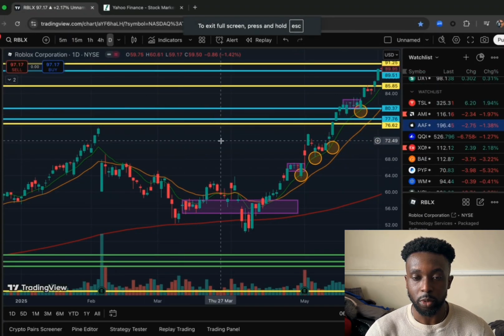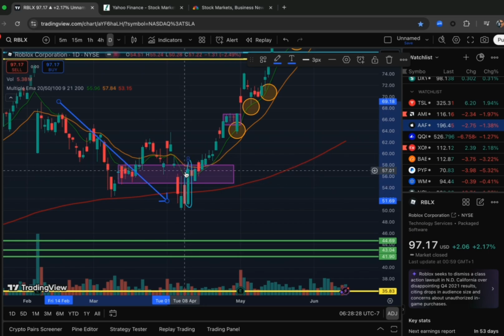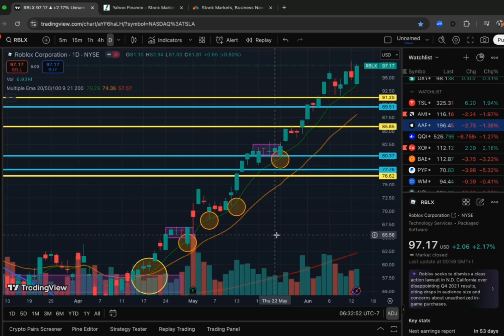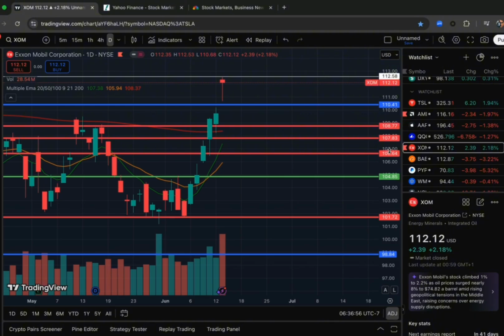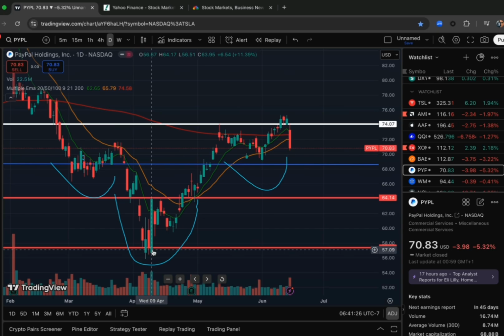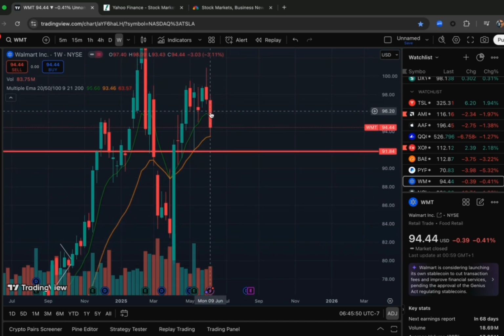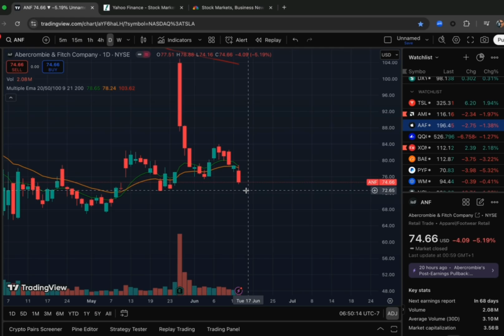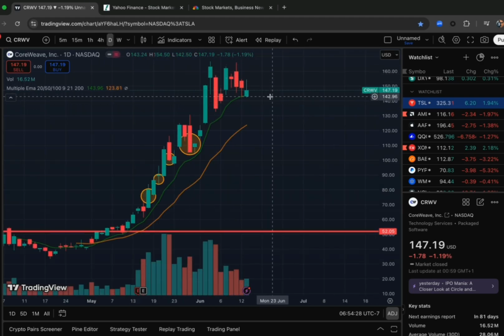MY EMA TRADING STRATEGY (Best Setup)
In today's video I dissect how I use the EMAs to trade the stock market. This 9/21/200 EMA trading strategy is a great way to trade your favourite markets to the upside or downwards! Check out this video and start incorporating this strategy into your trading going forward!